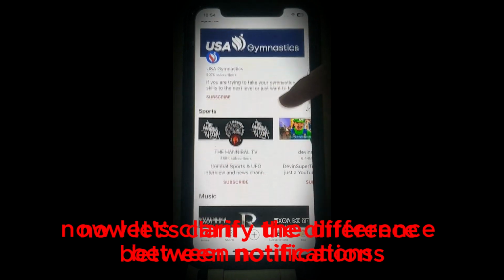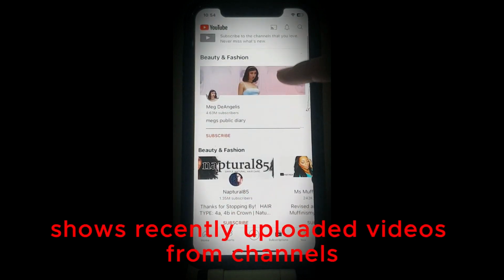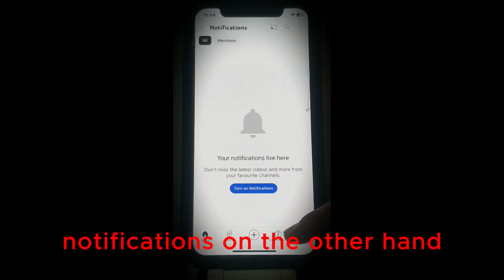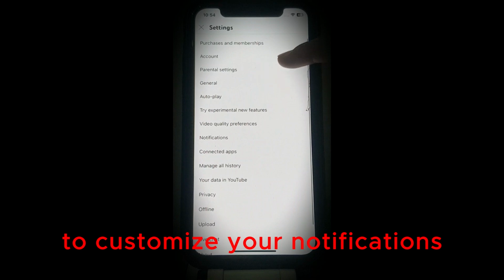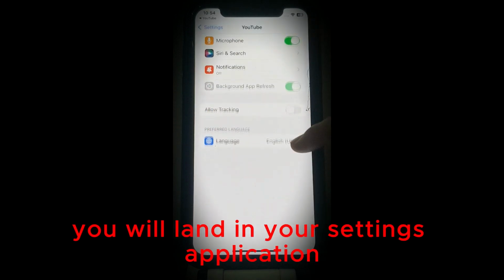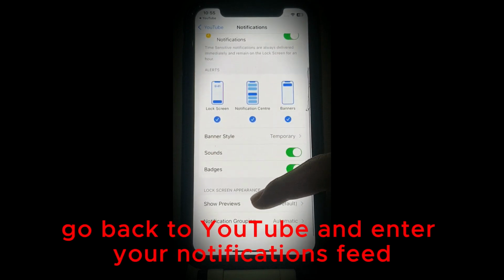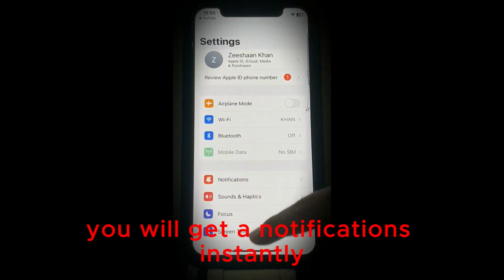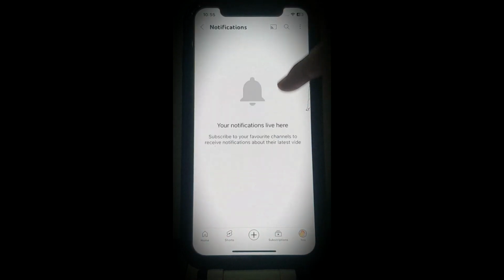how to see notification on YouTube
"How to See Notifications on YouTube":

In this particular tutorial, Tech Library gives practical suggestions to assist people in handling of YouTube notifications.

Discover how to:

2. ‘Navigate the Subscriptions Feed’: Learn the difference between the Notifications and the Subscriptions Feed.
3. ‘Organize Your Canva Uploads’: Some extra last top tips for making sure that organization reigns supreme!

Timestamps:

- 0:00 Introduction
- 0:16 Tip Start Here
- 0:37 Subscription Feed
- 0:49 Customize Notification
- 1:14 Get Notification Instantly
- 1:24 Conclusion

You can be informed and well-organized with Tech Library!
If you have any questions about the next topics, I’d like to read your questions in the comments.